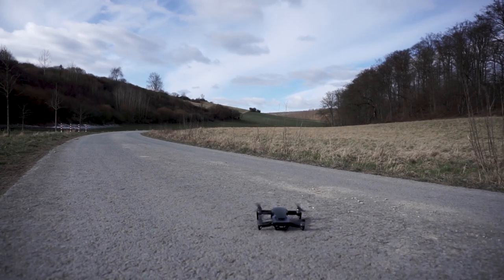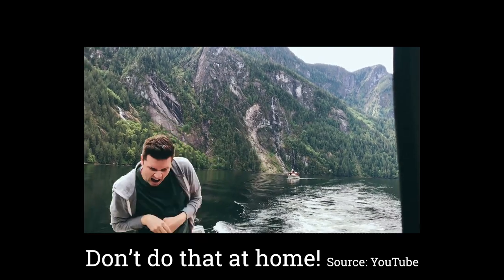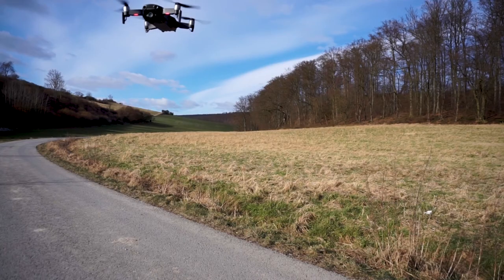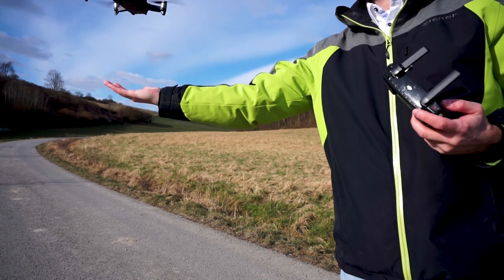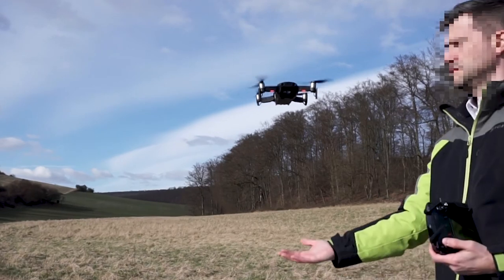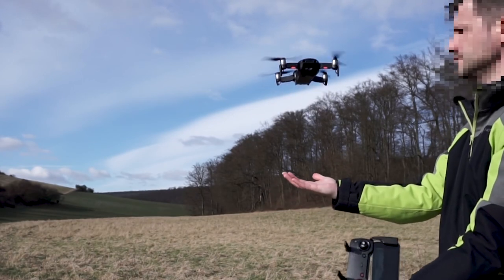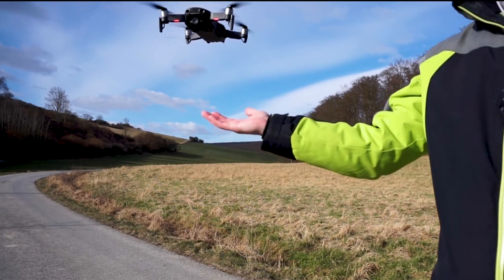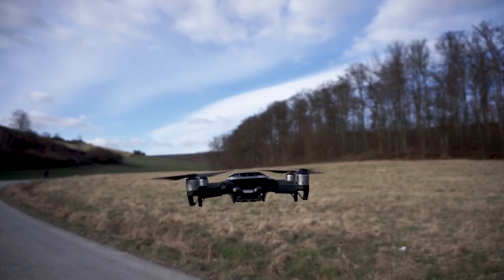How to hand catch your DJ Mavic (english)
There are a lot of strage videos on YouTube where people show how they catched the DJ Mavic Air / Pro / Platinum.
And so many do it wrong. Even if it is so simple. Just place your hand below your drone and just pull the stick! No grab! No catch. Just plain on the hand!